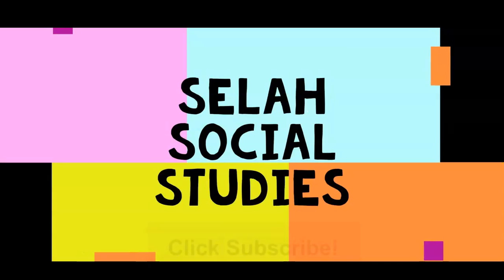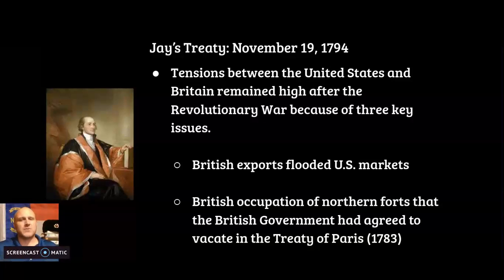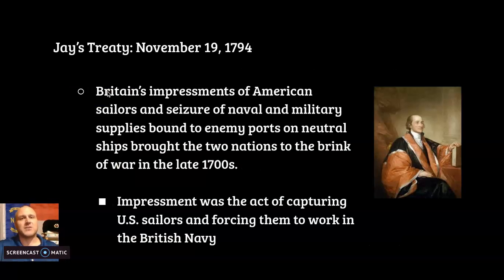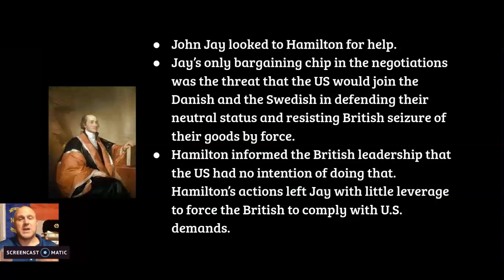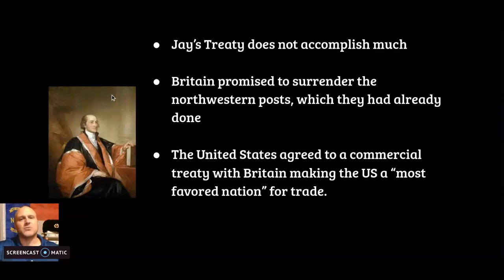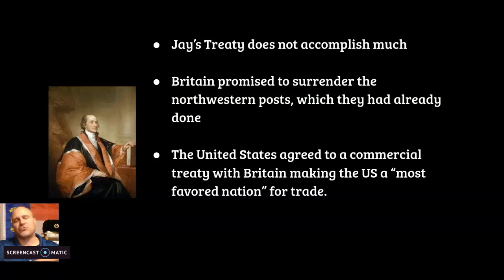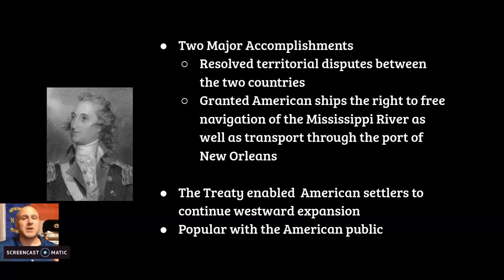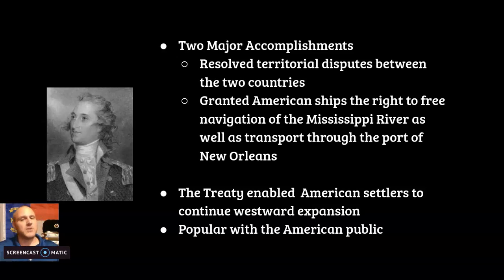Foreign Treaties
A brief video about two foreign treaties in the 1790s, the unpopular Jay's Treaty and the successful, Pinckney's Treaty.